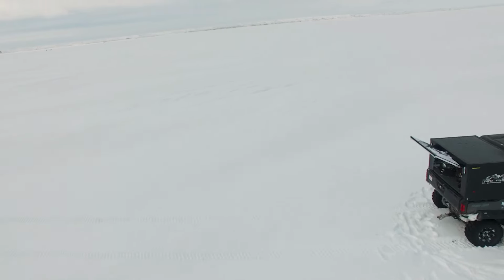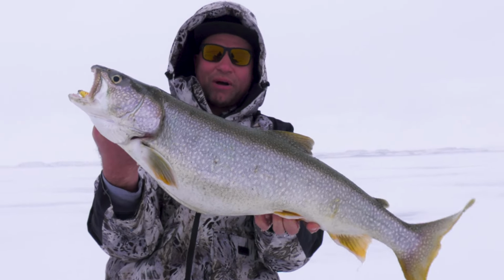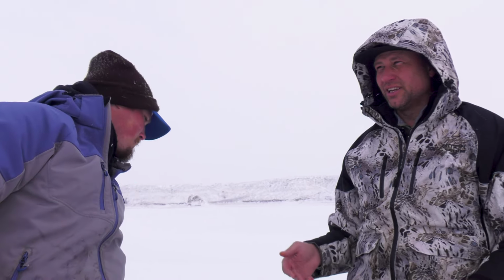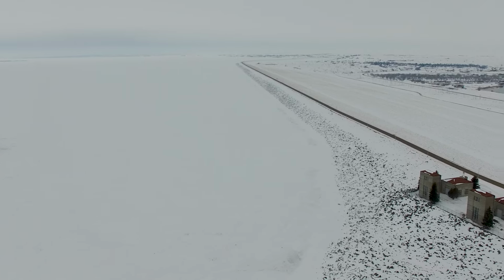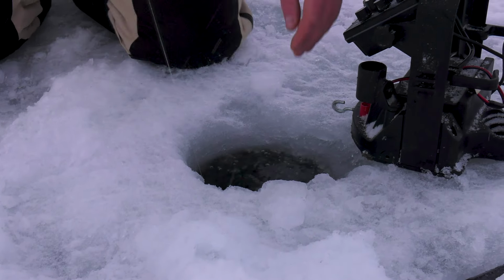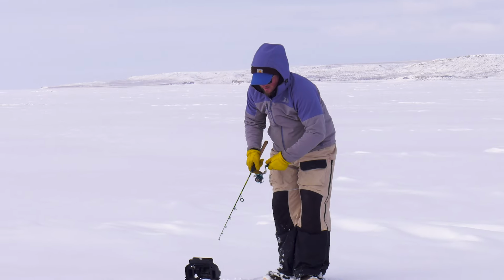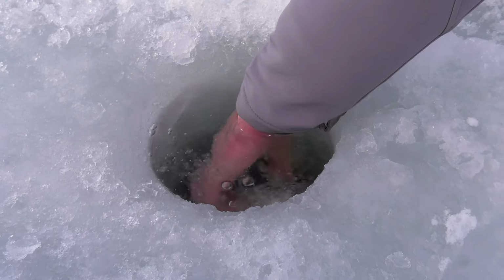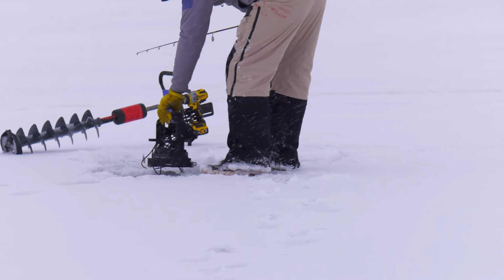Lake Trout on Fort Peck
Ice fishing lake trout on Montana’s Fort Peck Reservoir.  Tayler Michels joins Lars Sorenson on Fort Peck in the Dry Arm Region.  Fort Peck has a ridiculous lake trout population and is often regarded as one of the top lake trout destinations in the lower 48.  Safe ice conditions came later this winter on Fort Peck but much of the Dry Arm now has 11 to 13 inches of ice.

Top strategy was finding deep points and humps in 60-80 feet of water next to deeper water.  The first ten to fifteen minutes on a spot was typically the best.  Important to keep moving and hitting fresh spots.  Aggressively jigging the Super Leech Flutter Spoon caught most of the fish.  Set lines with dead baits were slow this particular trip although set lines can work well on Fort Peck at times.